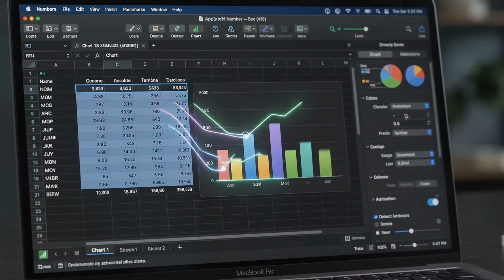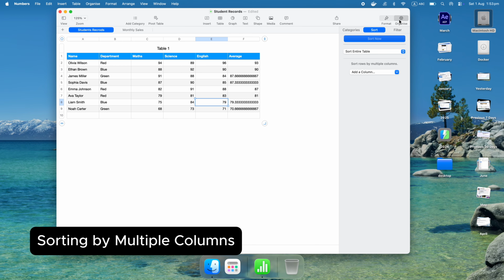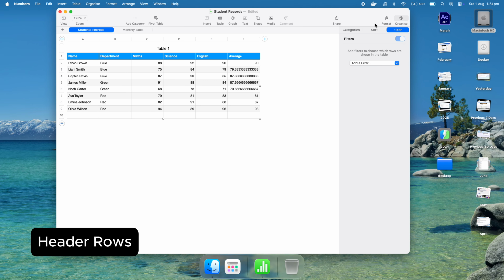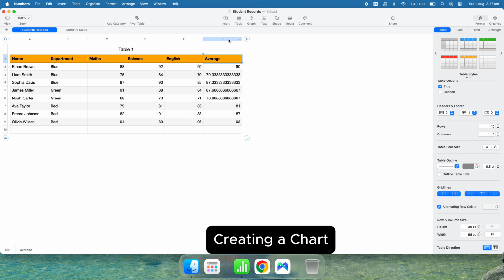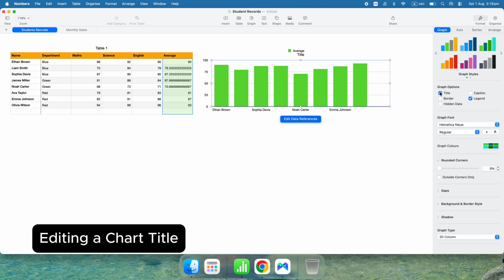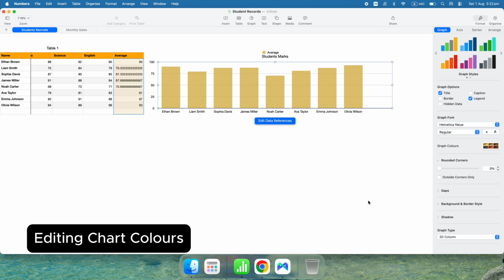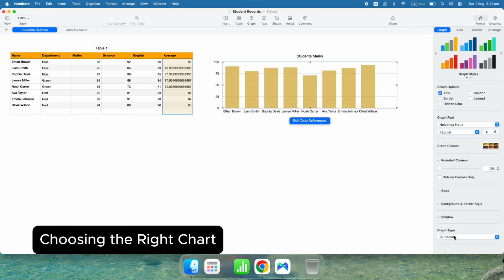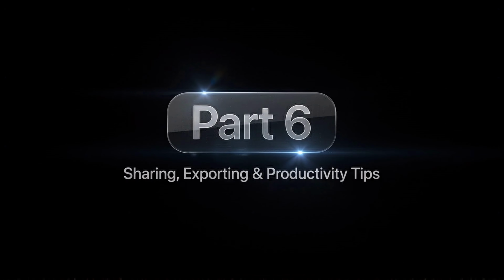Apple Numbers Tutorial | Part 5: Sorting, Filtering & Charts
Welcome to **Part 5** of our Apple Numbers tutorial series! In this lesson, you'll learn how to organize, analyze, and visualize your data using Apple Numbers' powerful sorting, filtering, and chart tools.

You'll discover how to quickly find important information, hide unnecessary data with filters, and transform rows of numbers into professional charts that are easy to understand and present.

✅ Sort data alphabetically or numerically
✅ Filter data to display only relevant information
✅ Create charts from spreadsheet data
✅ Customize chart styles and layouts
✅ Move and resize charts
✅ Edit chart data automatically
✅ Present your data visually and professionally

* Sorting — Arrange data in ascending or descending order
* Filtering — Display only the records you need
* Charts — Create column, bar, line, pie, and other chart types
* Chart Customization — Edit titles, labels, colors, and legends
* Dynamic Charts — Automatically update when data changes
* Data Visualization — Turn spreadsheets into clear visual reports

By the end of this lesson, you'll be able to organize large datasets, quickly analyze information, and create professional charts that make your spreadsheets easier to understand and share.

📌 Perfect for beginners • Works on MacBook Air, MacBook Pro, iMac & Mac mini • Compatible with recent macOS versions

🎥 **WATCH THE APPLE NUMBERS SERIES**

**CHAPTERS 📖**

00:00 - Introduction
00:17 - Sort Data
00:53 - Sorting by Multiple Columns
01:13 - Filter Data
01:43 - Clear Filters
01:56 - Header Rows
02:18 - Header Columns
02:32 - Freezing Header Rows
02:47 - Create a Chart
03:35 - Move & Resize Charts
03:51 - Edit Chart Data
04:08 - Choose a Chart Type
04:36 - Edit Chart Colors
04:54 - Show/Hide Legend
05:09 - Edit Axis Labels
05:24 - Interactive Charts
05:43 - Choose Right Chart
06:04 - Update Chart Automatically
06:18 - Recap